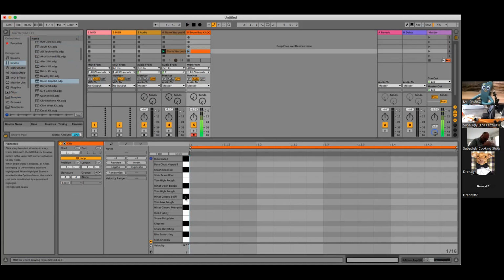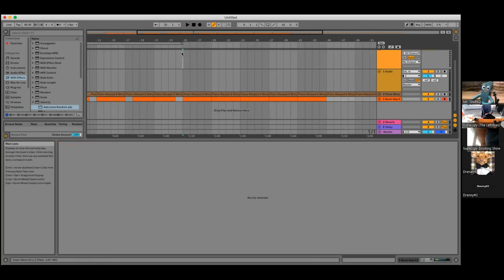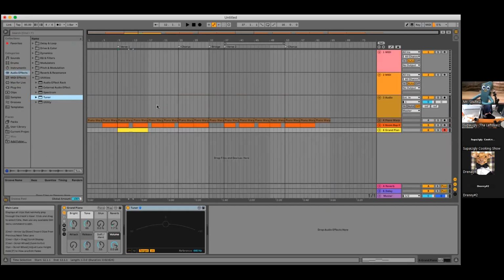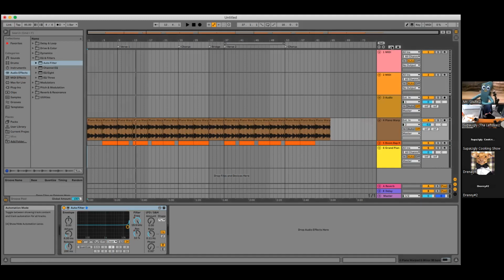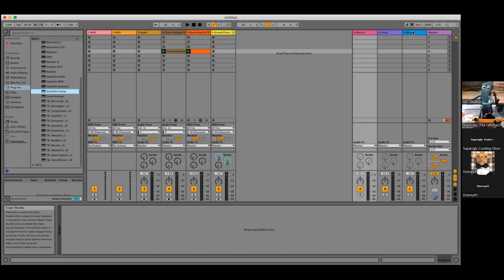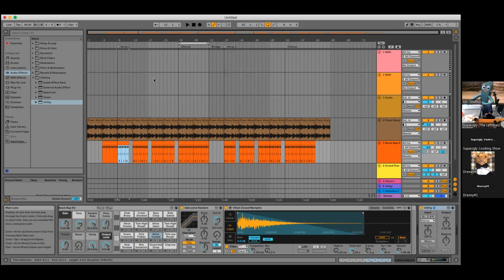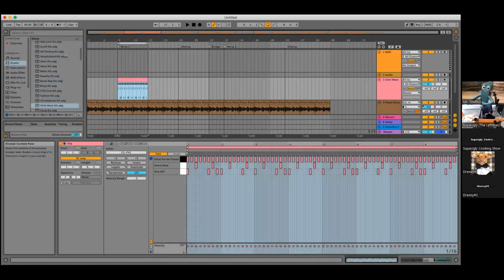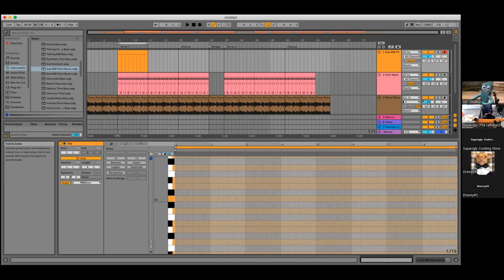Ableton Live 101 With Drenalyn and Sparks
A lesson to learn